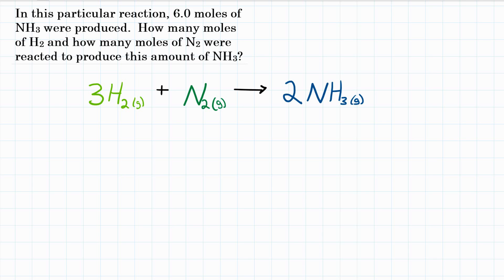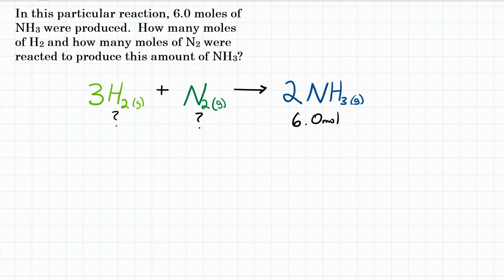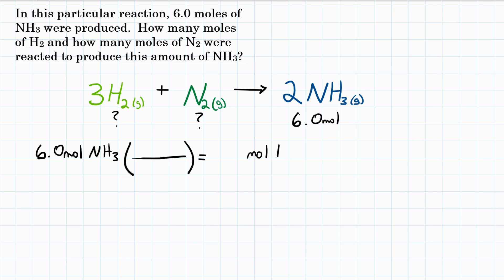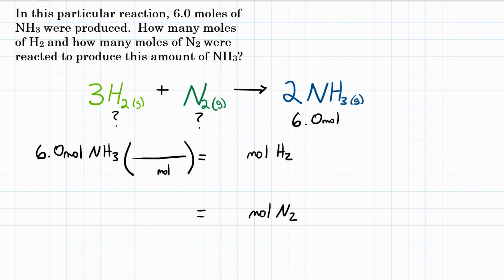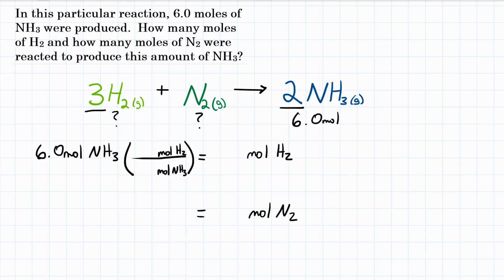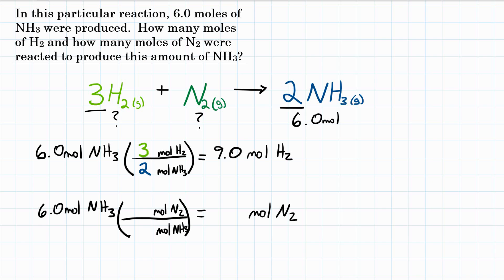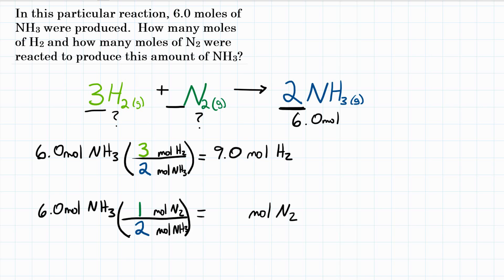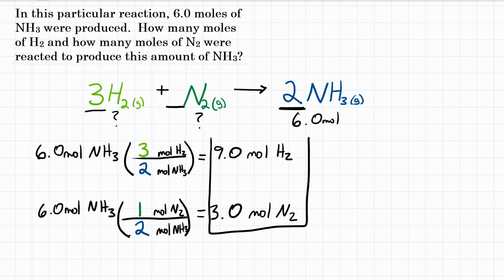Stoichiometry: Moles to Moles - Practice - 2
Ammonia is a principal nitrogen fertilizer.  It is prepared by the reaction between hydrogen and nitrogen.  In a particular reaction, 6.0 moles of NH3 were produced.  How many moles of H2 and how many moles of N2 were reacted to produce this amount of NH3?

Teachers Pay Teachers Practice Worksheets:
Stoichiometry: Moles to Moles Practice 1.0:

Question is credited to Chang Chemistry 10th Edition Question 3.67